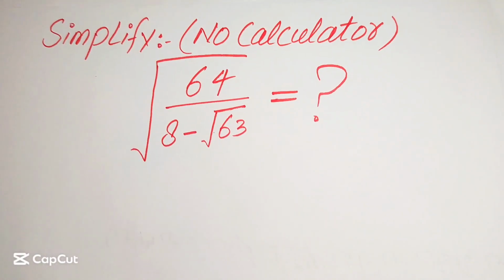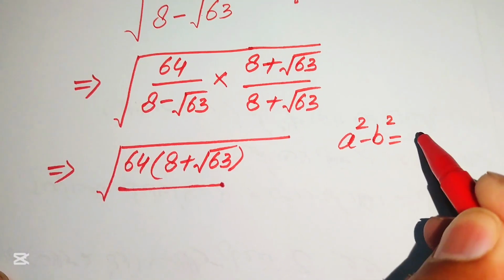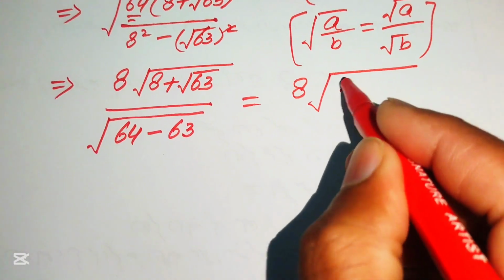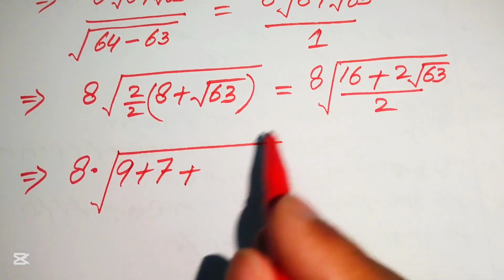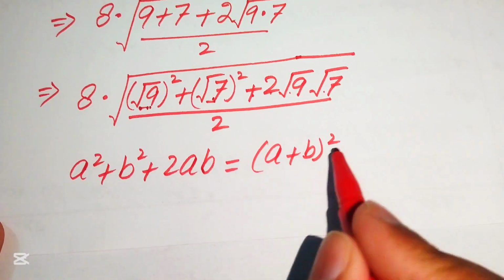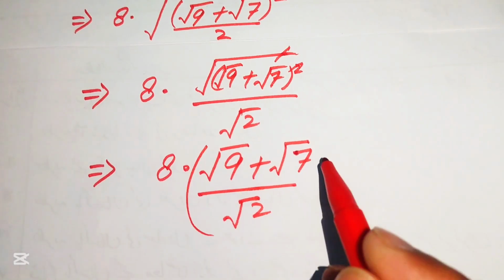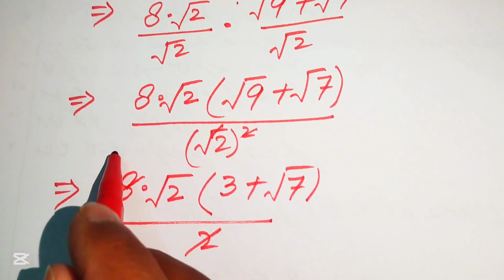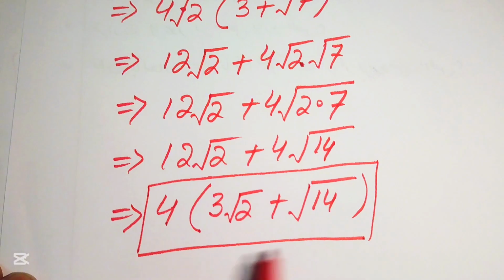Solving a 'Harvard' University entrance exam